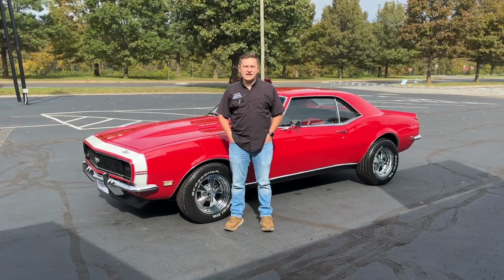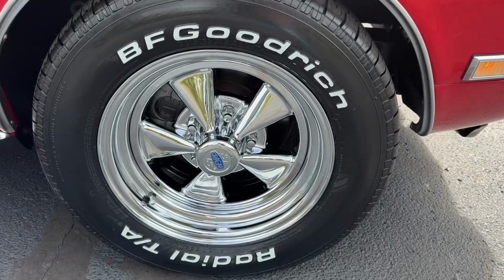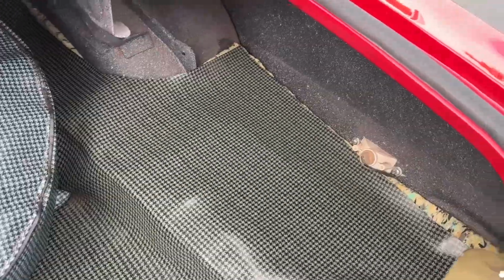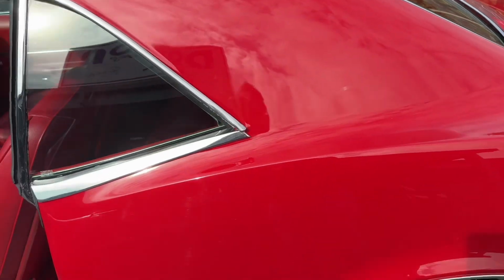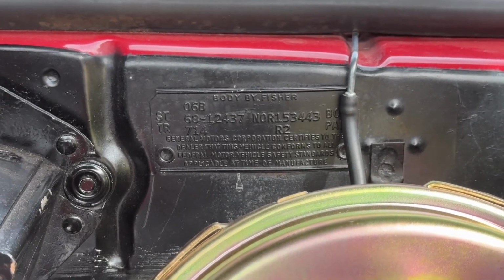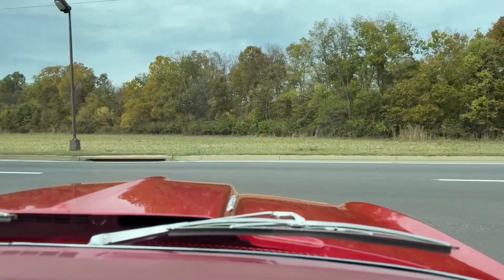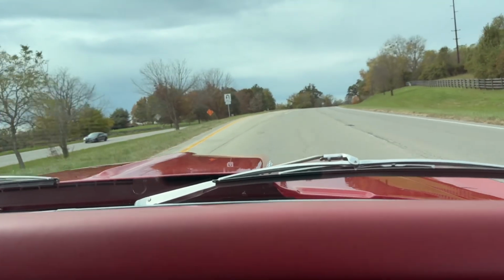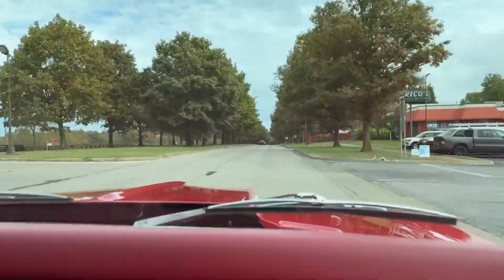*FOR SALE* $78,500.00 1968 Chevrolet Camaro RS SS 396 V8-375 HP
1968 Chevrolet Camaro RS SS

396 V8-375 Hp

700R 4 Automatic Transmission

12 Bolt Rear Differential

Power Steering

CVF Belt Drive System

Factory Matador Red

Bucket Seats With Console

In Dash Tachometer With Console Gauges

New Crager SS Wheels With BF Goodrich Tires